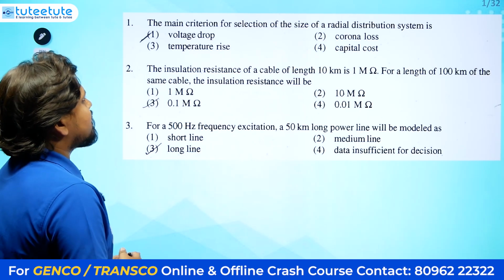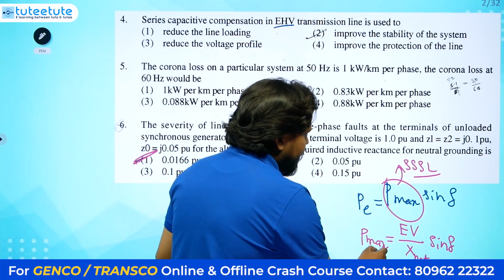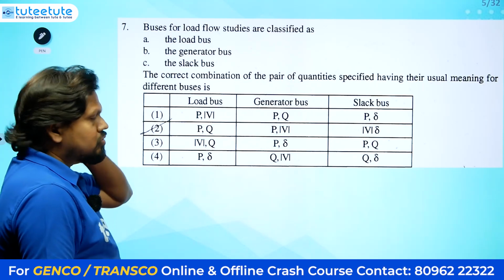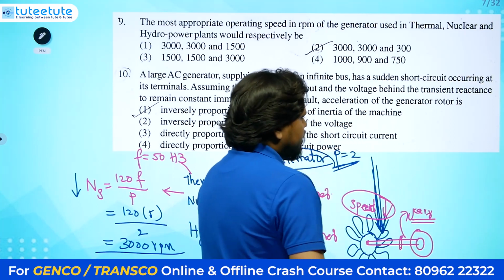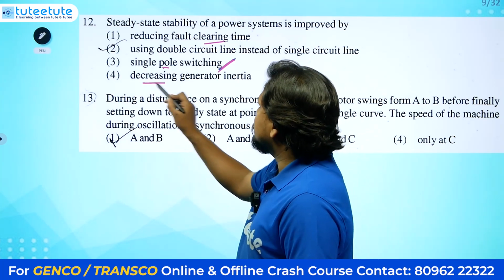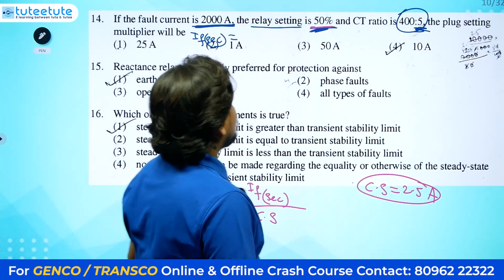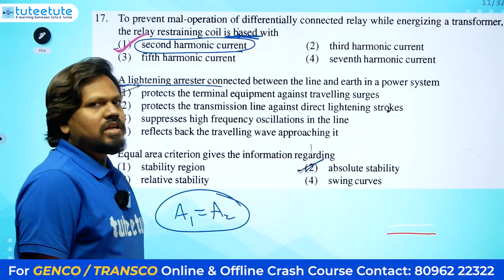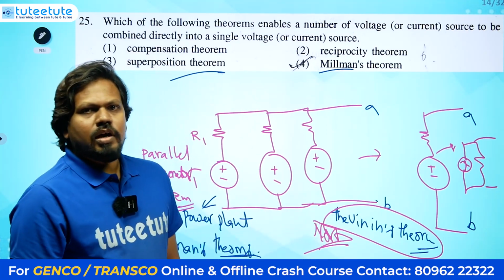TS GENCO 2015 | Power Systems Questions | EEE | tuteetute